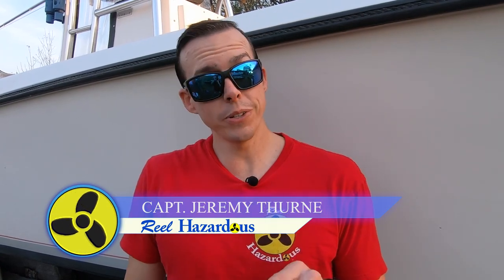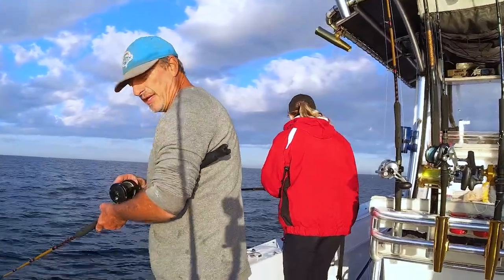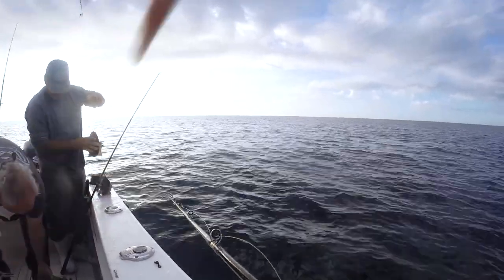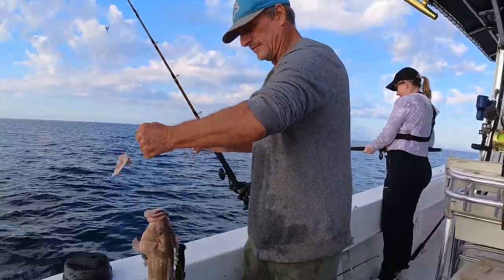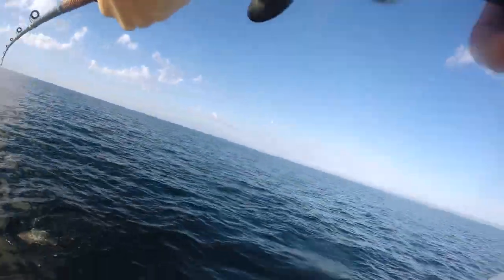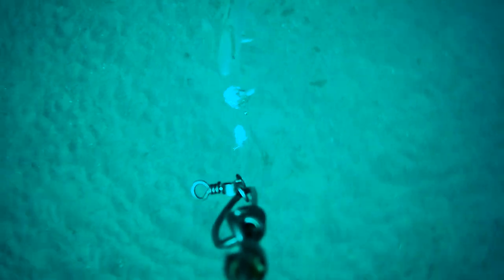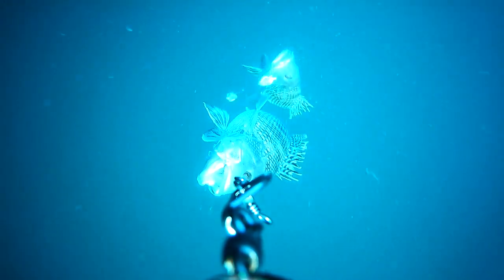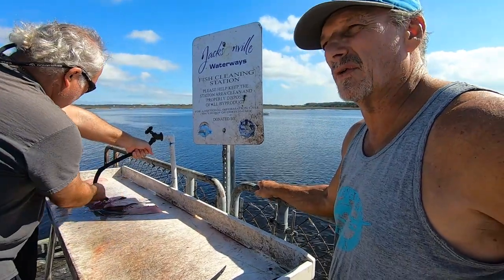Kayla & JJ Go Fishing Without Me 🤨 Tips for Catching More Sea Bass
In today's video, Jeremy has to work so JJ and Kayla go offshore fishing along side Chris and Wyatt for sea bass. Using CMOR Maps, they were able to locate some great area and the GoFish Cam allowed us to see what is really at those locations. In this video we share some tips on hook sizes, location, and strategy to do well when fishing for Black Sea Bass.

PRODUCT LINKS:
Fishing Boots
E-Sea Rider Bean Bags